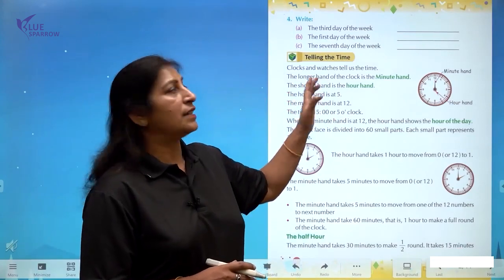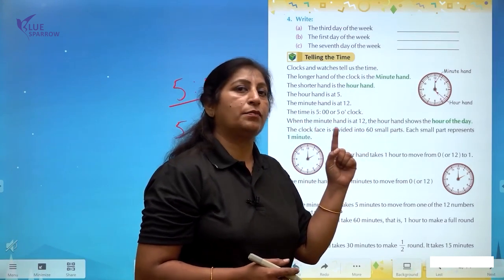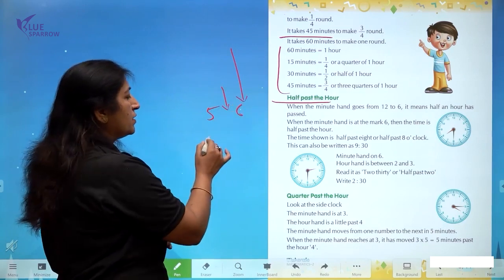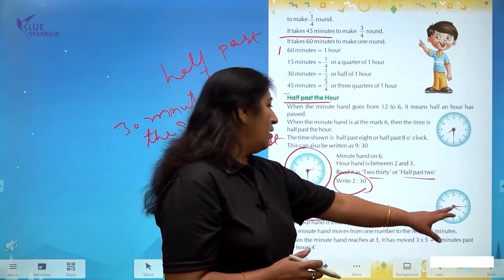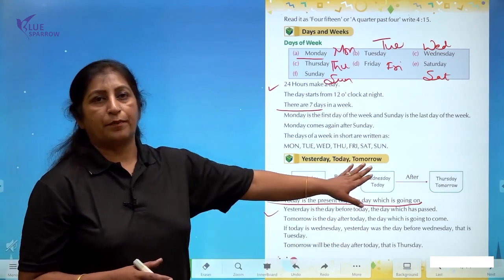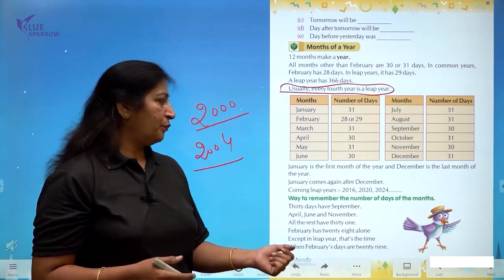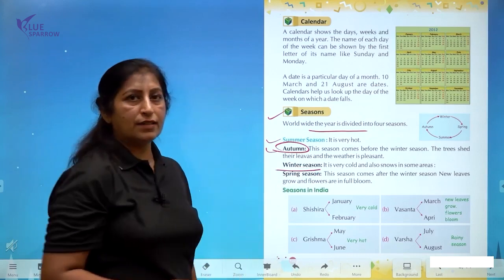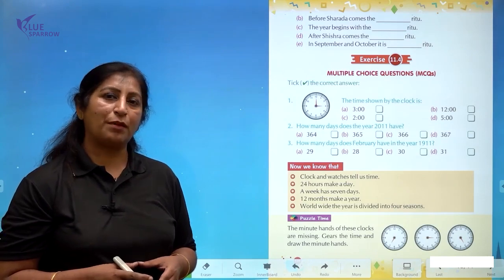Ch 14 TIME